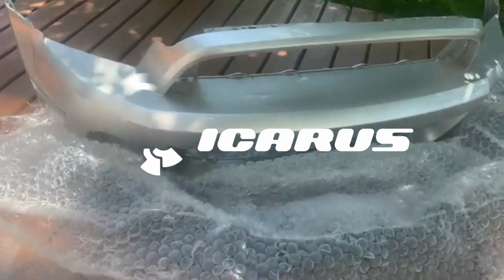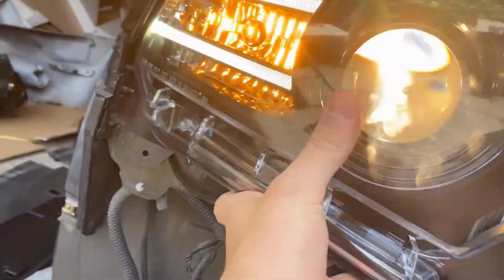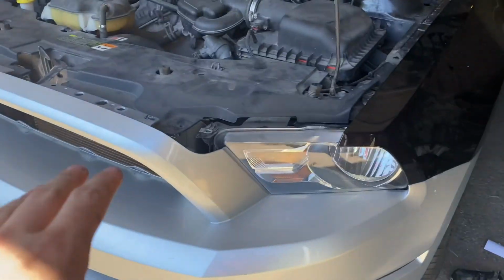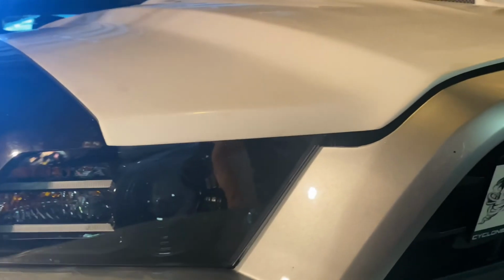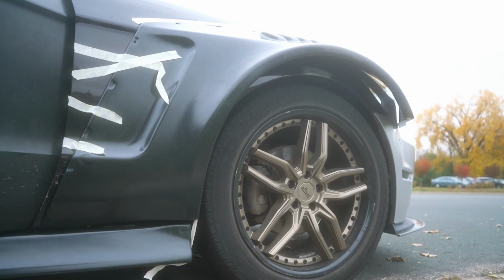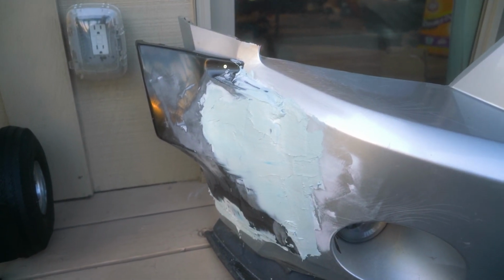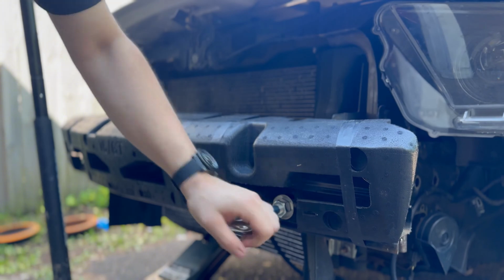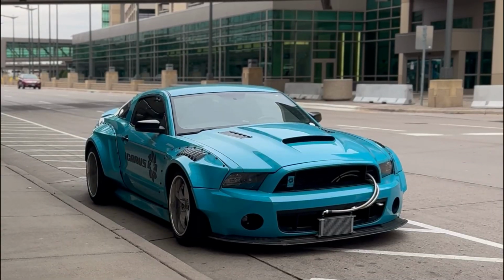Building my Widebody Mustang in 7 Minutes!